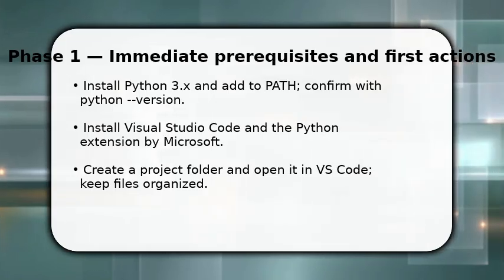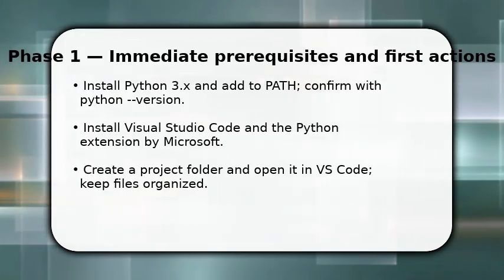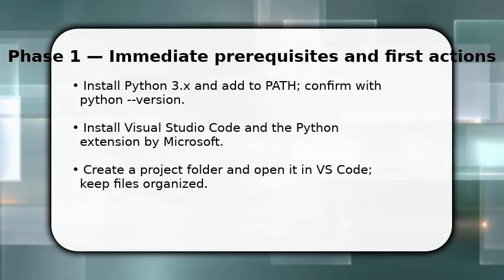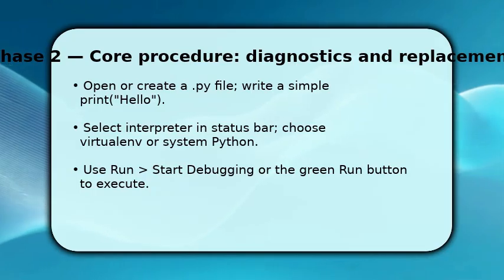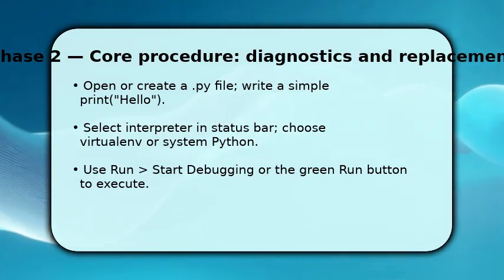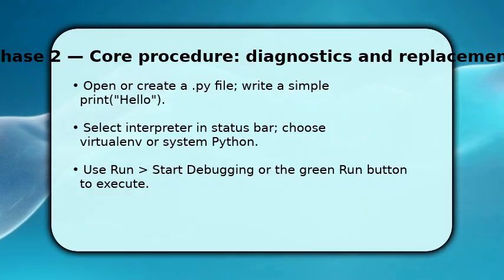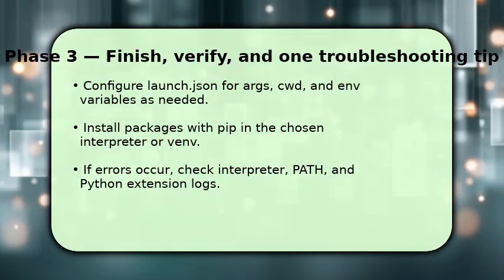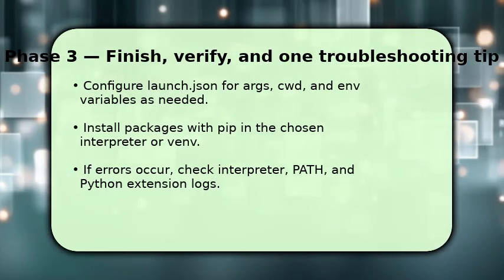How to Run Python on Vsc (only Way)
How to Run Python on Vsc (only Way) | 🔒 Surfshark VPN Deal — Stay private and secure. $1.99/mo + 3 Months Free ▸

Learn the essential steps to run Python scripts within Visual Studio Code (VSCode), a must-know for developers seeking an efficient coding environment. This video guide covers setting up your VSCode, installing necessary extensions like Python and Jupyter Notebooks, writing simple code snippets in Python, executing them directly from VSCode with integrated debugging tools.

run python on Visual Studio Code, setup visual studio code for python coding,